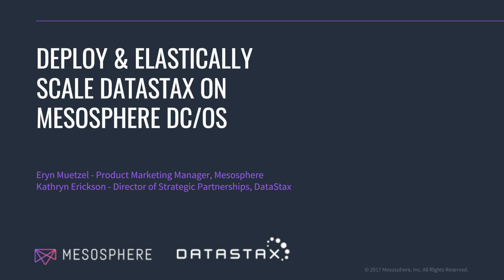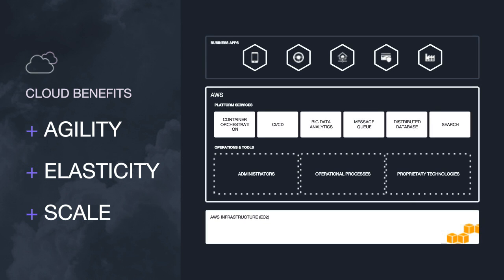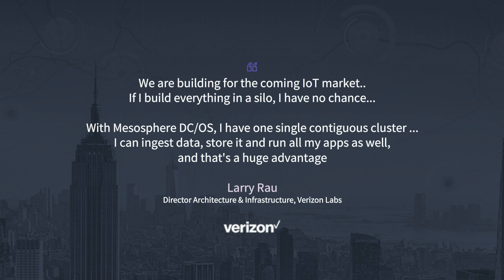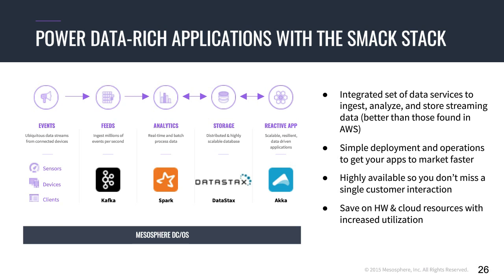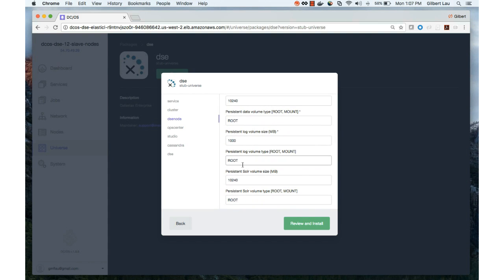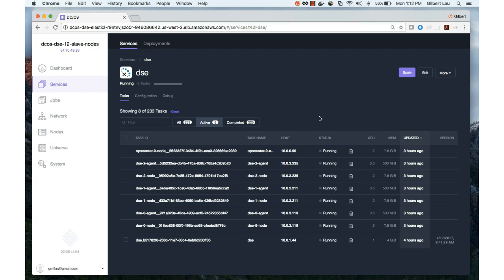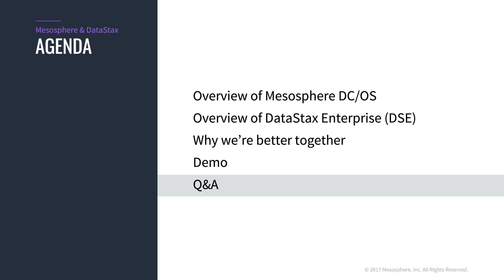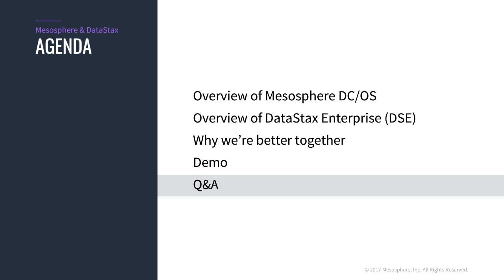Partner Webinar: Mesosphere and DSE: Production-Proven Infrastructure for Fast Data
In this webinar, experts from DataStax and Mesosphere provide an overview of requirements for fast data applications, and explore the use cases for running DataStax Enterprise on the Mesosphere DC/OS platform.